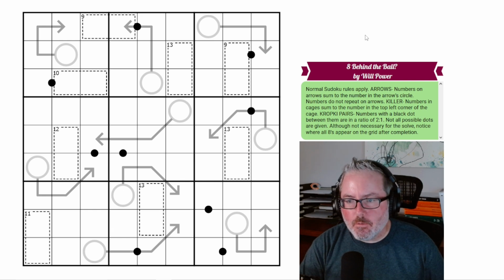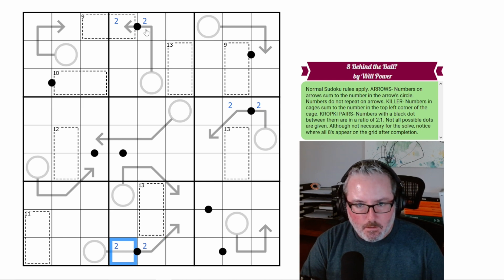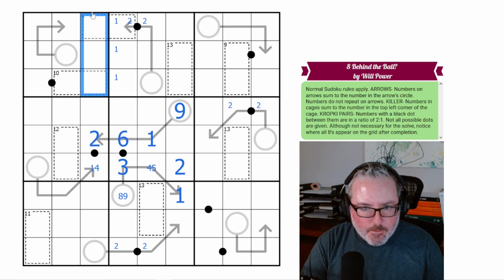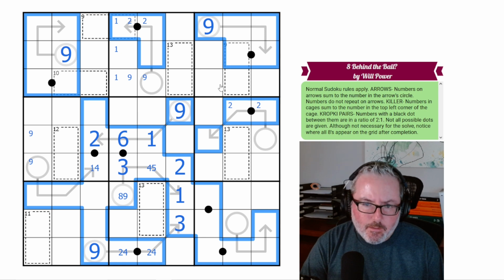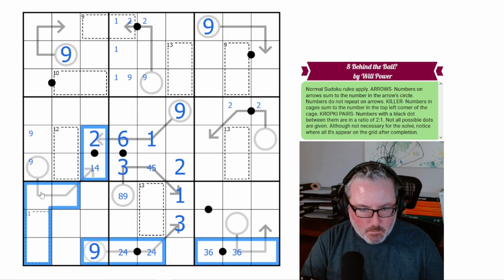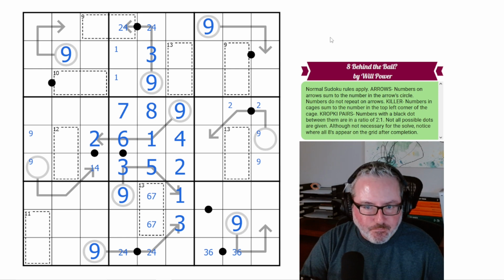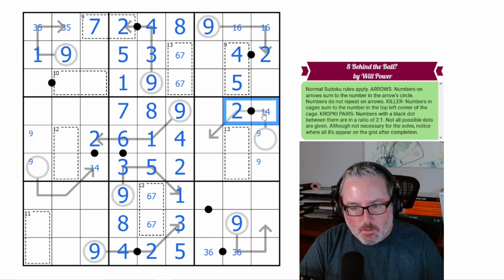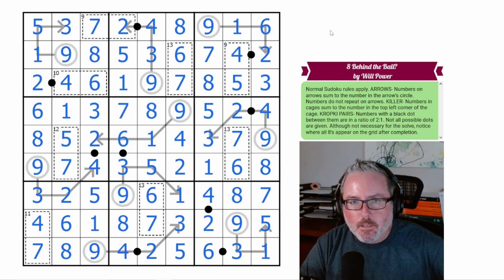Getting caught behind the Ball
Logic Lemur solves '8 Behind the Ball?' by Will Power
A sudoku with Arrow sums, Killer cages and Kropki dots.

Rules:

ARROWS- Numbers on arrows sum to the number in the arrow's circle.
KILLER- Numbers in cages sum to the number in the top left corner of the cage.
KROPKI PAIRS- Numbers with a black dot between them are in a ratio of 2:1. Not all possible dots are given.
Although not necessary for the solve, notice where all 8's appear on the grid after completion.

Video Contents:
00:00 Intro and Rules
02:49 Sudoku Solve
41:02 Outro